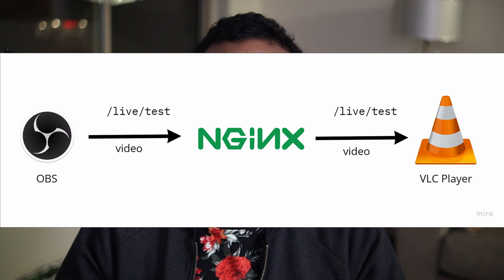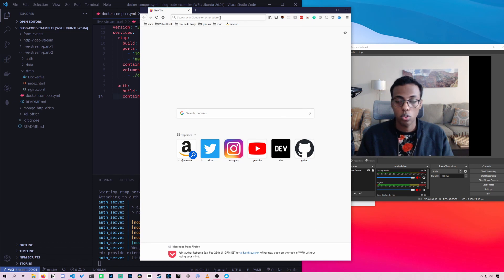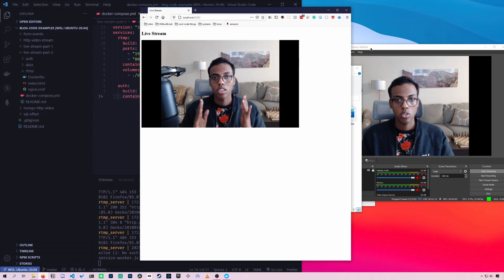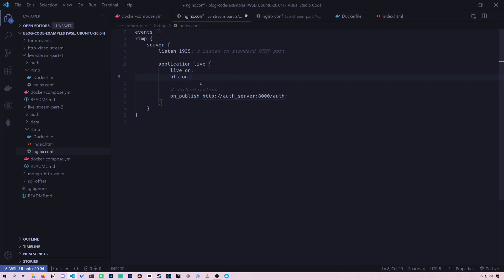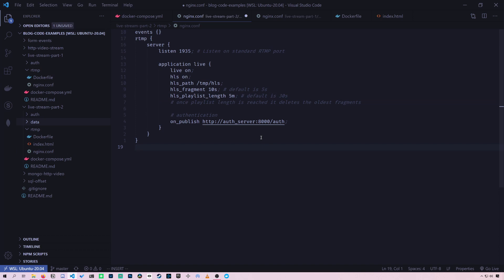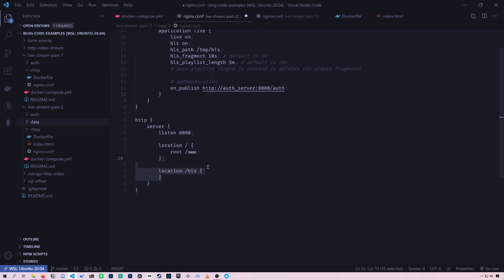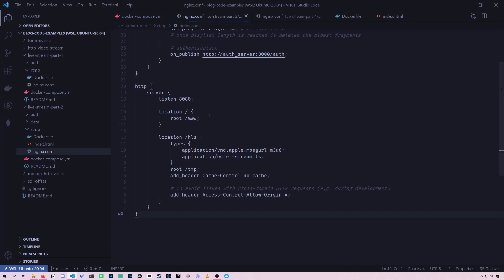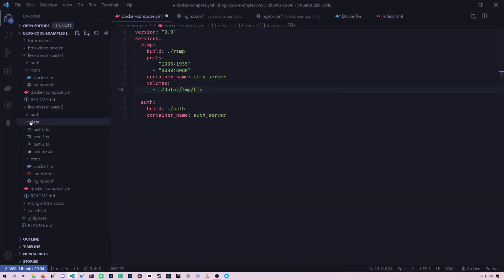How To Code A LIVE Streaming Server: Convert RTMP to HLS #2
0:00 Intro
0:52 Demo
2:27 Convert to HLS
4:21 Web Server for HLS files
6:13 Docker Compose
7:21 Next Video